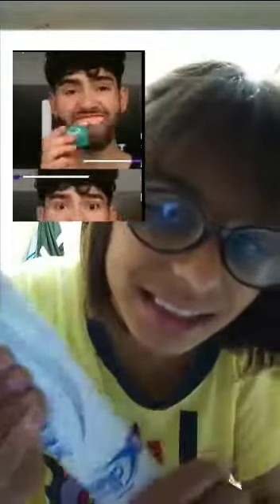Pakeeza trying to copy dental digest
Video from Haider Ali